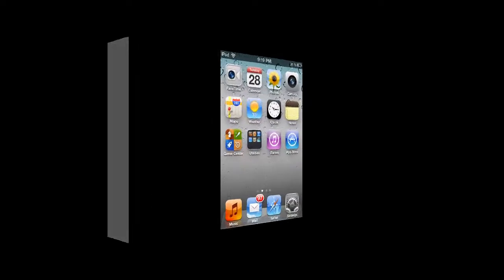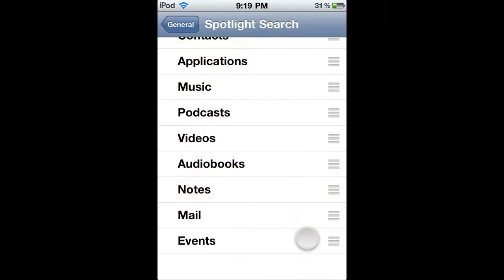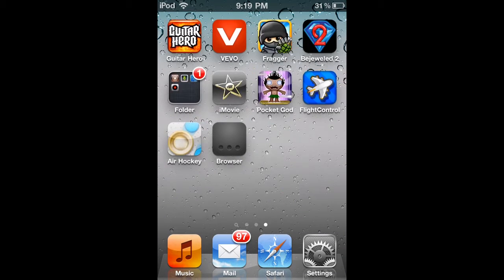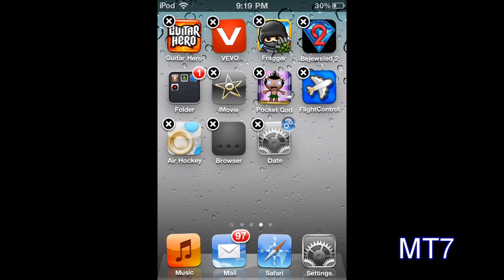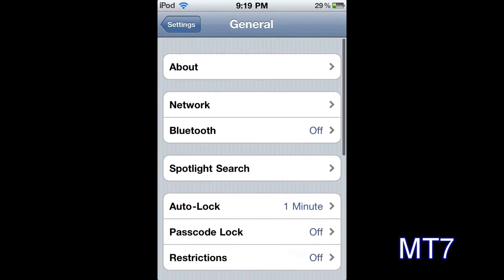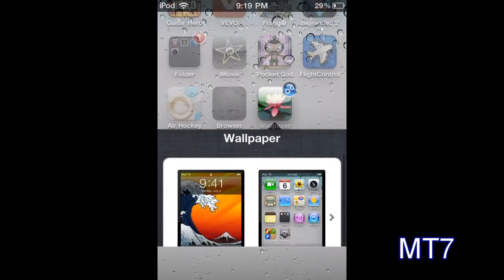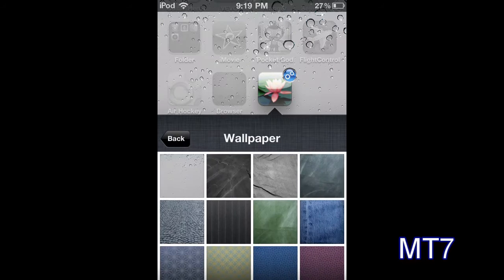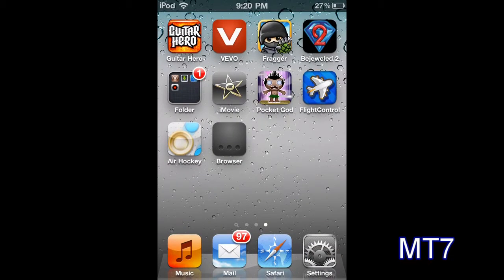Home screen setting tweak cydia!